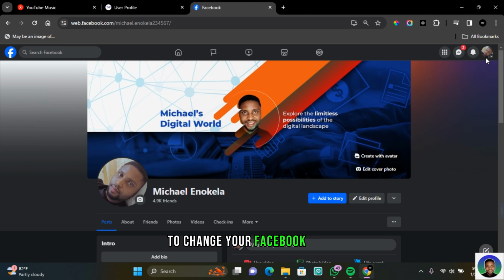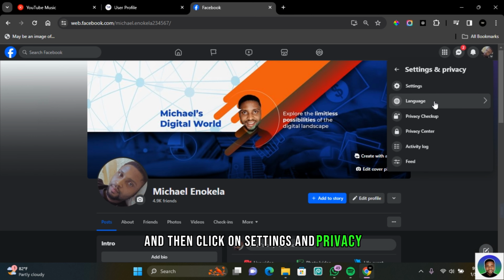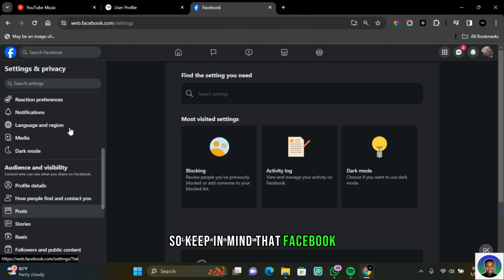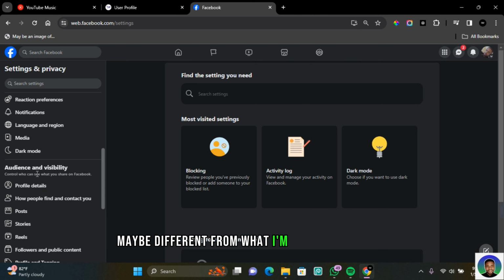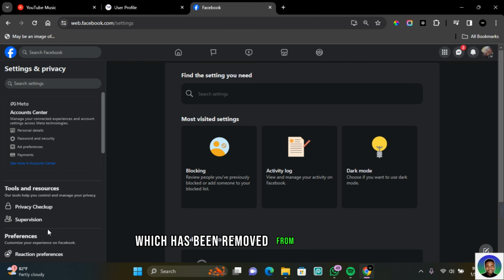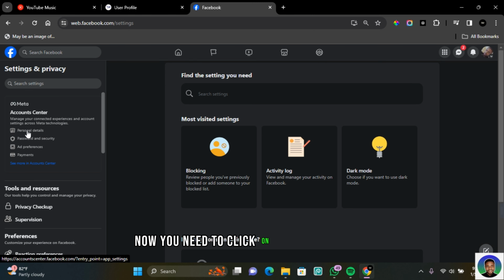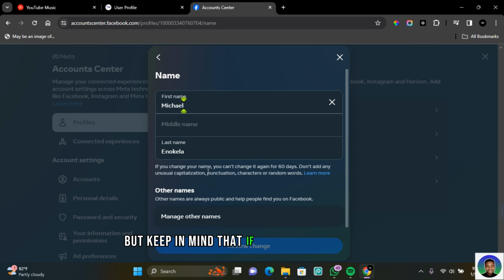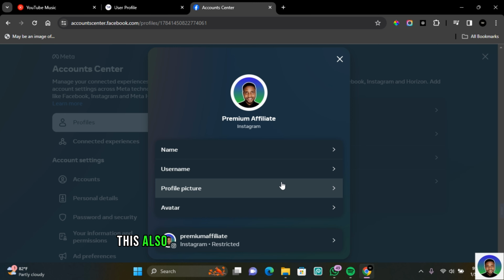How to Change Your Facebook Name 2024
👋 Hey Facebook users! Ready to personalize your online identity? Today, we're guiding you through the process of "How to Change Your Facebook Name." Whether you've got a new nickname, a change in status, or just want to freshen things up, this step-by-step guide will help you update your Facebook name hassle-free.

Thanks for joining us! Share these insights with your Facebook friends, and let's navigate the social media landscape together! 🌐 💬 Chat me On WhatsApp